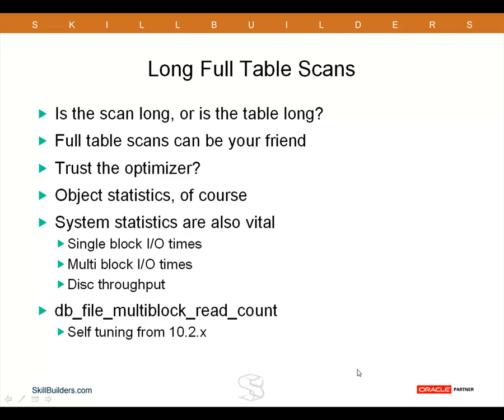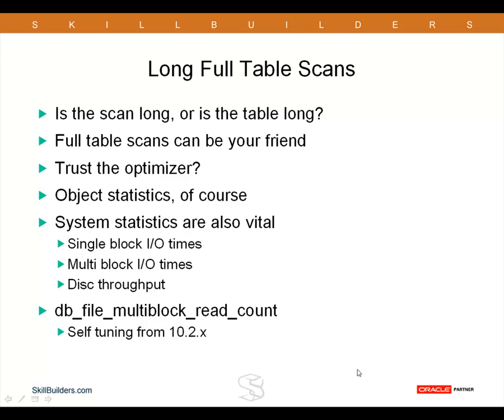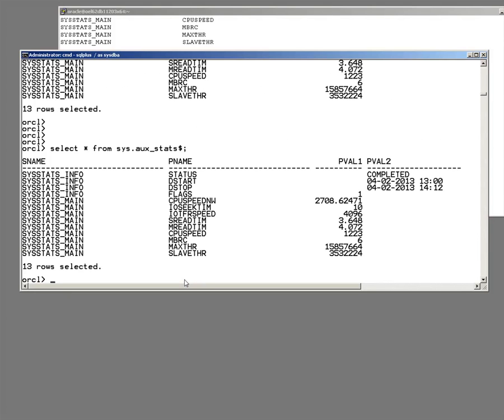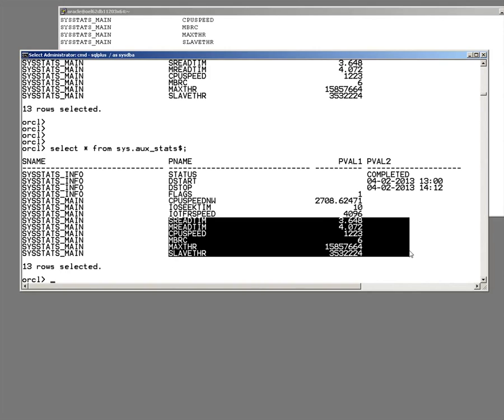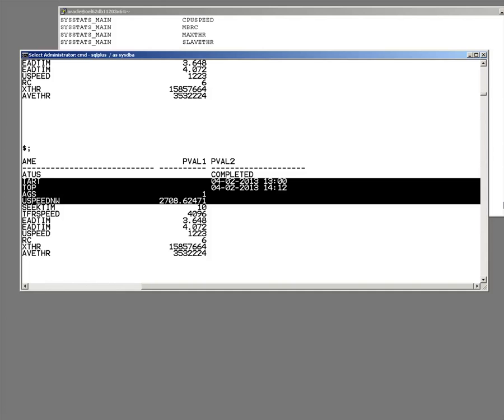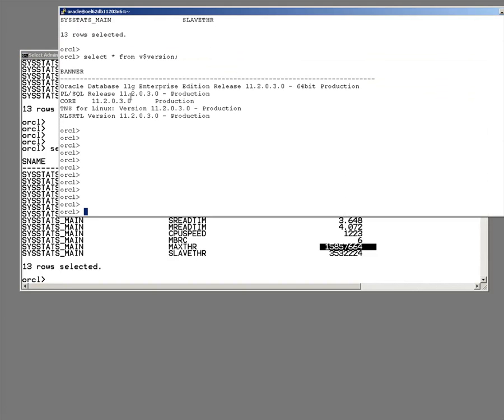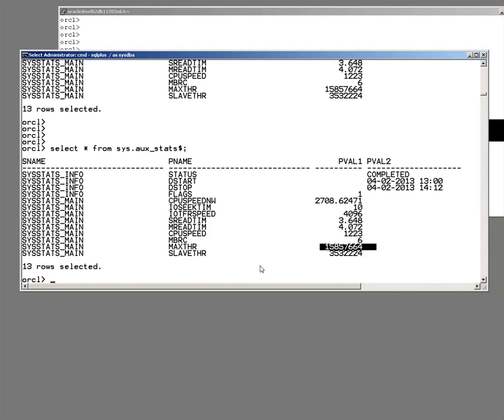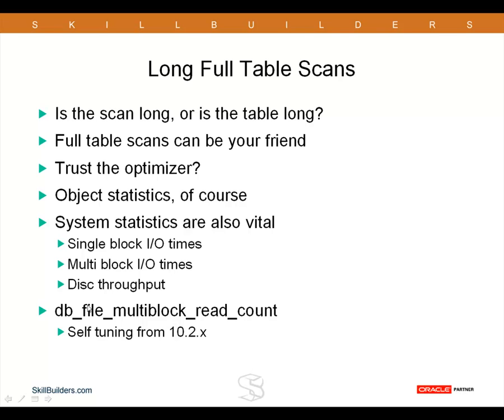Oracle Tuning Tutorial - Long Full Table Scans Part 2 of 5 - System Statistics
Watch all 5 videos in this tutorial to learn how to tune full table scans on Oracle Database.

Number Eight in the  "Performance tuning Guide, Top Ten Mistakes Found in Oracle Systems" Long Full Table Scans is described as follows:

"Long full table scans for high-volume or interactive online operations could indicate poor transaction design, missing indexes, or poor SQL optimization. Long table scans, by nature, are I/O intensive and unscalable."

Actually, there are many cases where the full table scan is your friend. But whether they are good or bad for the performance of the SQL that invokes them, there may be implications (for better or for worse) for performance of other statements. This is particularly true in 11.2.x, where direct reads are possible for serial scans, and indirect reads are possible for parallel scans. Do you trust the optimizer? The change in behaviour in recent releases may need some investigation, and revisiting older code.

As always with a SkillBuilders Tutorial, we shall illustrate the issues and solutions with live demonstrations using release 11g (11.2.0.3).

Audience:  Operating System Administrators, Storage Administrators, Oracle Administrators and Management responsible for Storage and / or Oracle Databases.